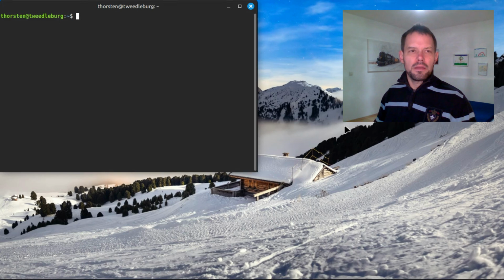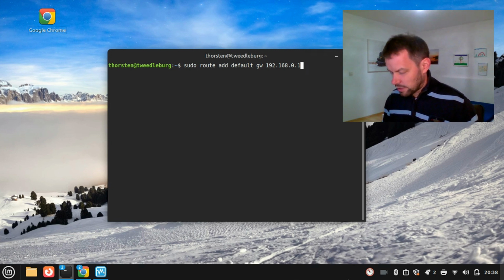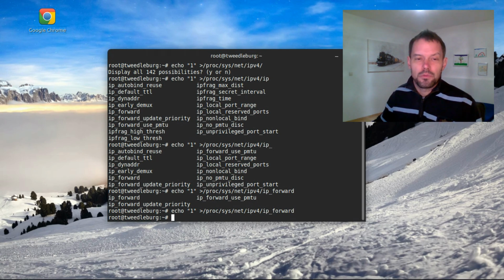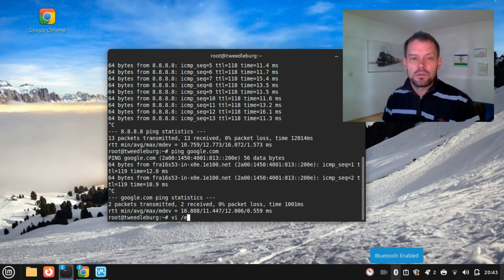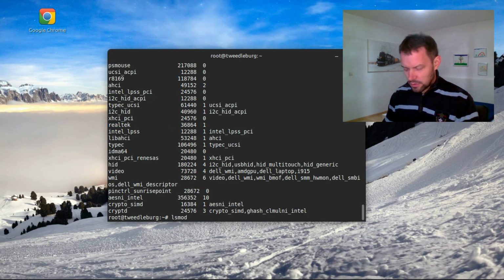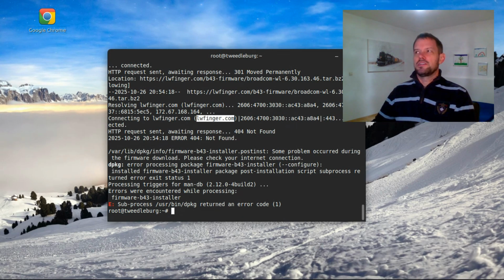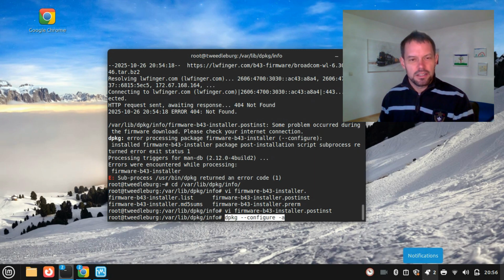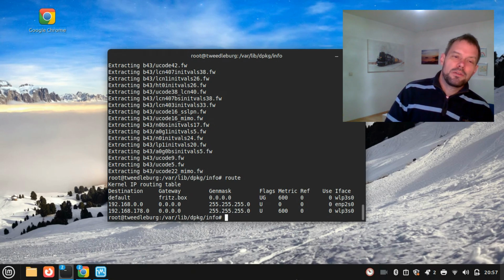Fixed WLAN on a 14 year old Linux notebook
Save your old Linux notebook from the scrapyard! When your Wi-Fi is completely dead, where do you start? This video provides the essential methodology for fixing any Linux WLAN issue by first establishing a temporary wired connection and then running diagnostics.

You'll learn the crucial first steps to triage a dead network card, including how to:

Establish Temporary Internet (The Foundation): We show you how to set up static IP addresses and NAT forwarding on a working machine to share its connection. This is the mandatory step to download drivers/fixes when Wi-Fi is broken. (We use echo 1 | sudo tee... and iptables for this!)

Run Diagnostics: Use lspci -vnn to identify the exact card and driver needed.

In our example, the necessary firmware is missing, and the installation package is broken (as shown with the Broadcom BCM43xx card and the dead link/404 error). We then show the advanced sed patch to fix it permanently.

➡️ This methodology works for any card (Broadcom, Realtek, Atheros) where you need to diagnose and fix a missing or broken driver installation.

🔗 Key Commands Demonstrated:

NAT/Forwarding: echo 1 | sudo tee /proc/sys/net/ipv4/ip_forward

Diagnosis: lspci -vnn

Simple Fix: sudo modprobe b43 (Example)

Advanced Patch (BCM43xx Example): sudo sed -i 's,...' /var/lib/dpkg/info/firmware-b43-installer.postinst

Keywords (for search ranking): linux wifi fix, wlan dead, how to fix wifi on linux, linux troubleshooting, temporary wired connection, static ip nat, lspci, modprobe, broadcom bcm43xx, 404 firmware error, apt install failed, old laptop fix, linux driver issue.